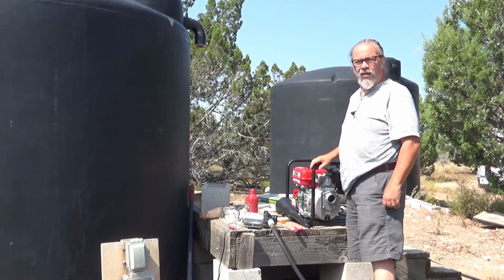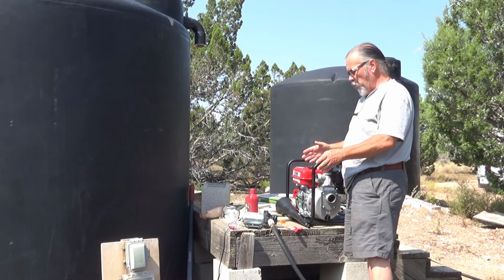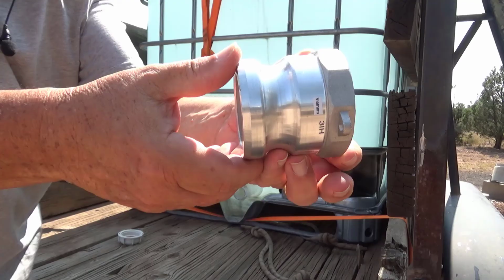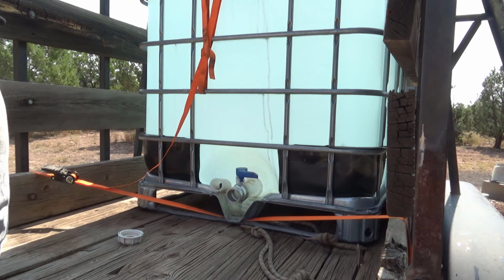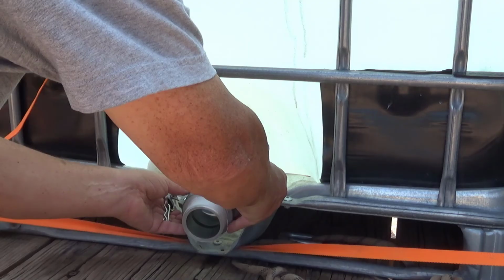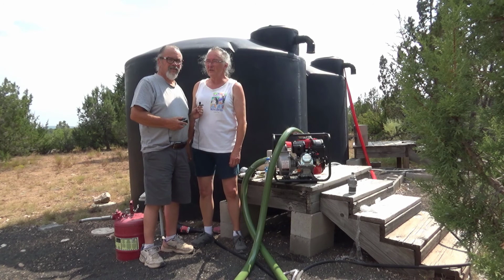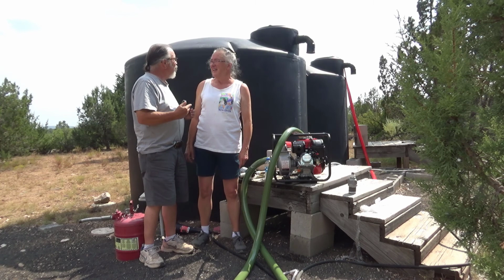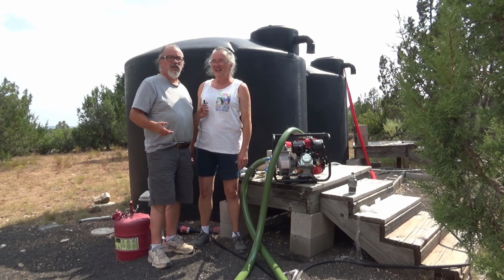Using A High Volume Water Pump To Move Water From Water Trailer To Storage Tanks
Water is precious in the desert. No well. No Problem - usually! How Off Grid Water Works In The High Desert Of Northern Arizona shows how out water system isn't really all that different from a well system.

Take care.

Henry & Irene
BrainStorm Acres

"Happy Go Lucky", "Plucky Comedy" by Purple Planet Music